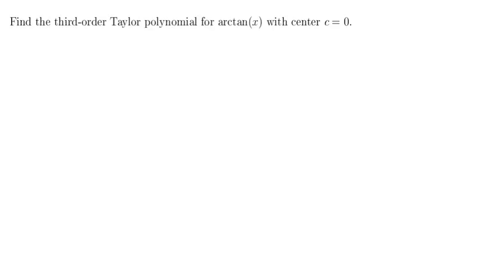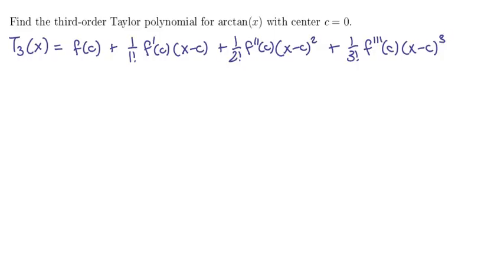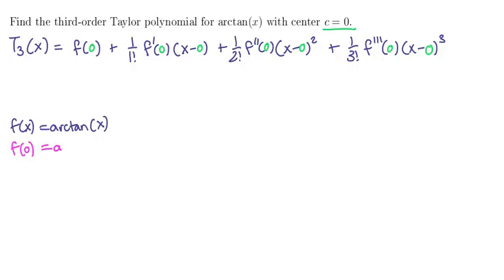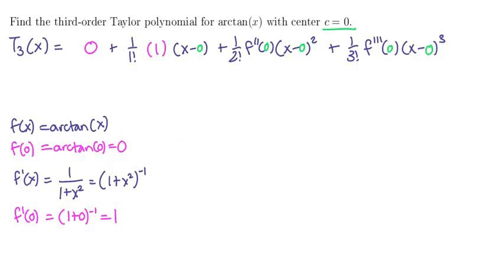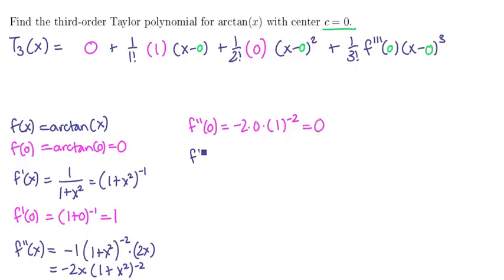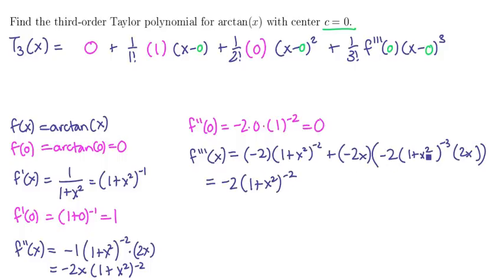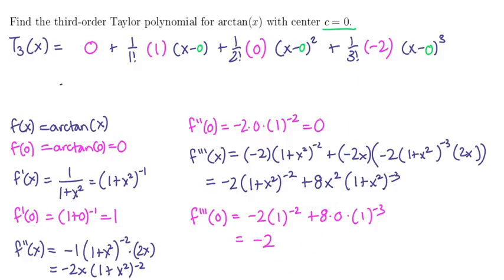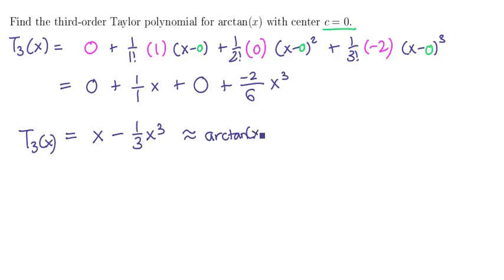1. Taylor polynomials 1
A Maclaurin polynomial for the arctangent.